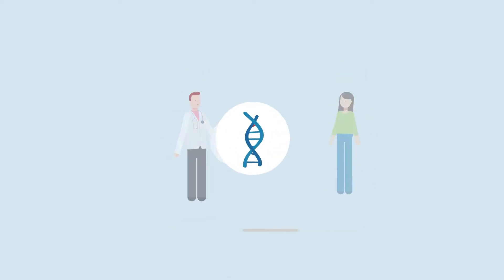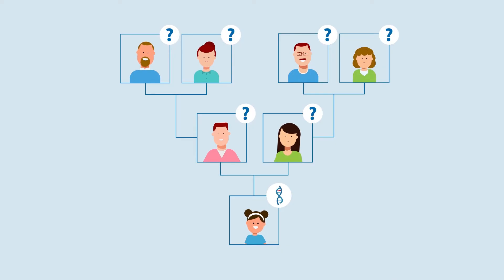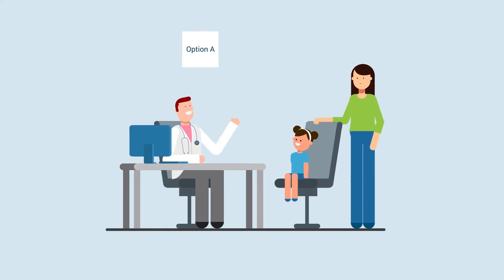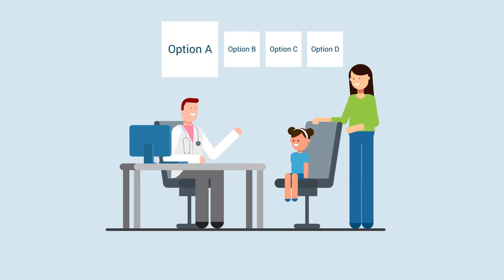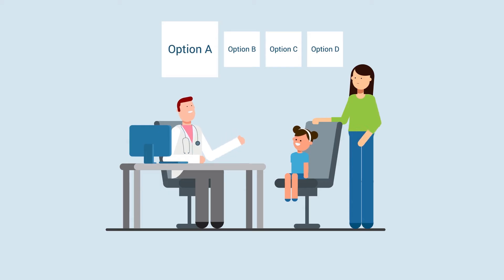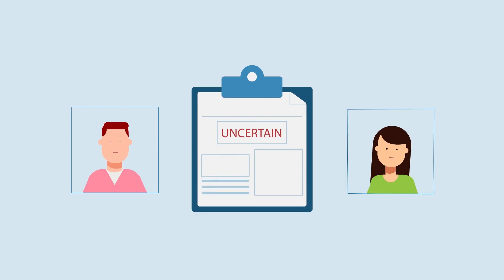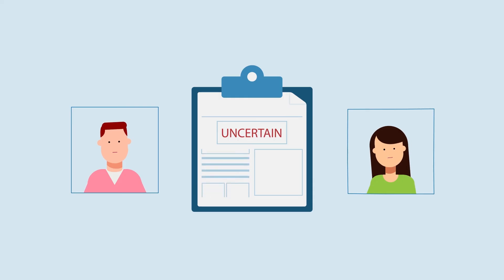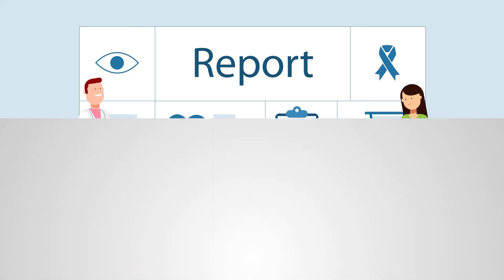What is Genetic Testing?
What is genetic testing and how does it work? This quick video explains how genetic testing can unlock answers to your health and provide insights into future health risks. Your doctor or genetic counselor can help determine which test is right for you.